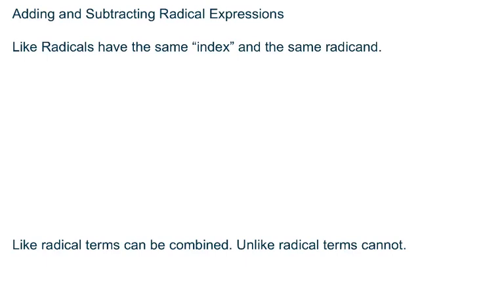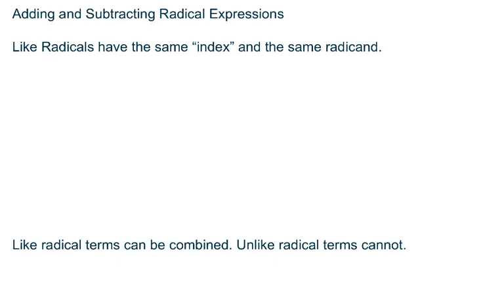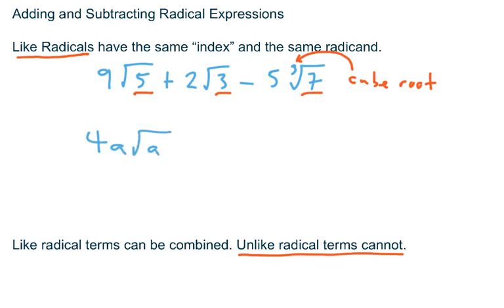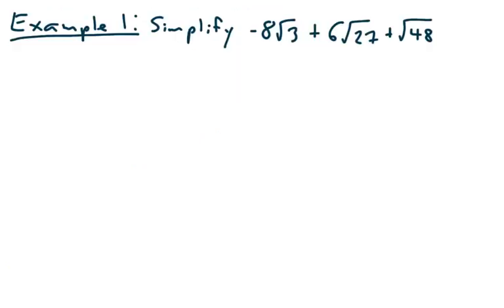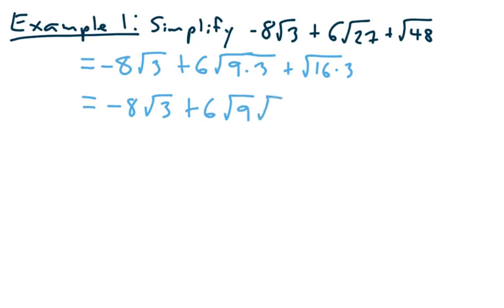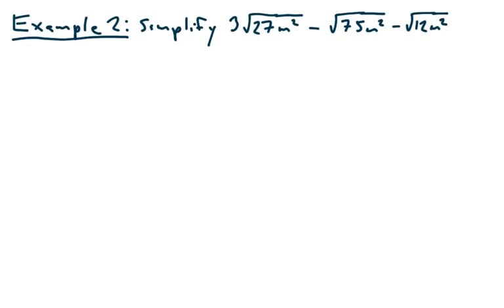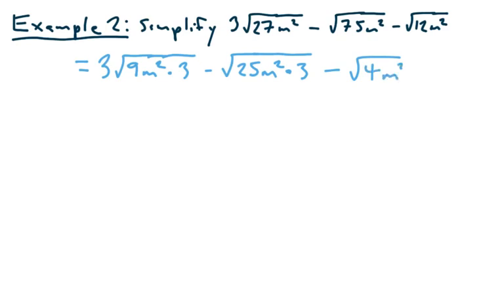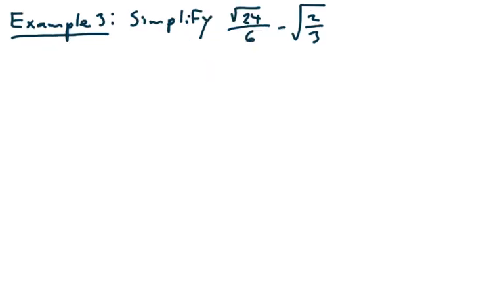Adding and Subtracting Radical Expressions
A video on adding and subtracting expressions containing square roots at the developmental math level.